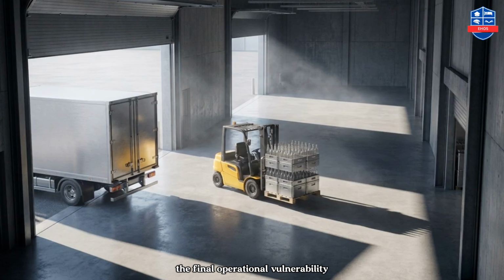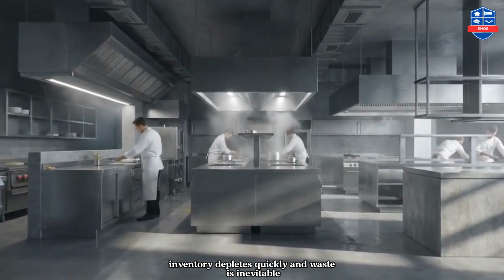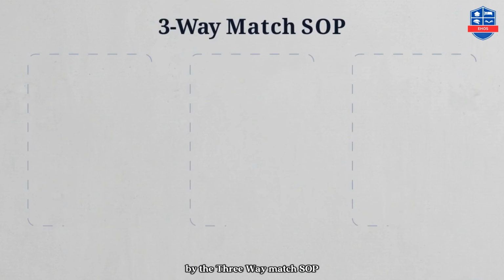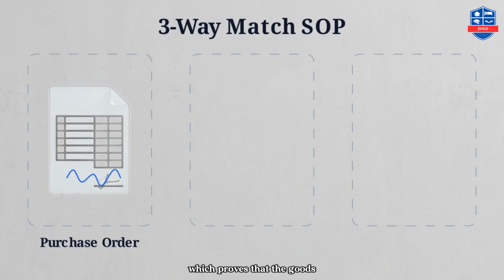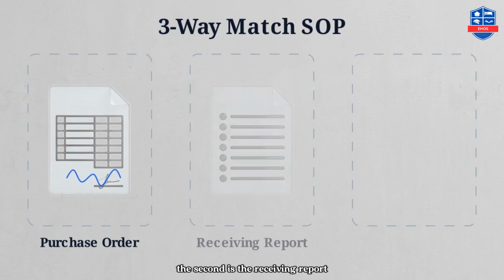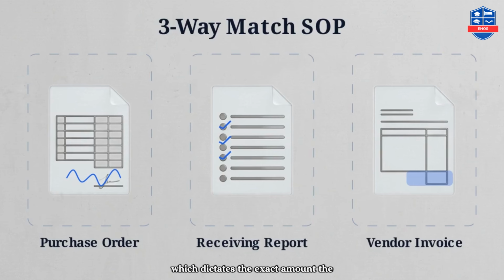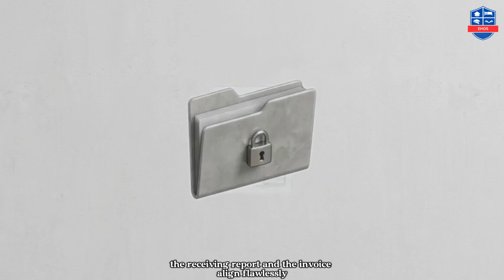Designing the Internal Audit and Control Framework for Cash, Credit, and Inventory